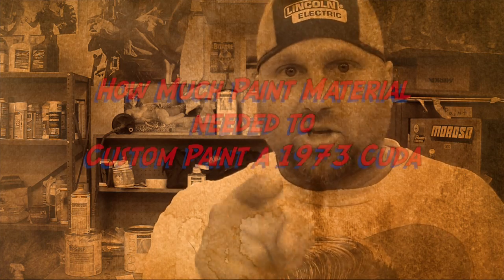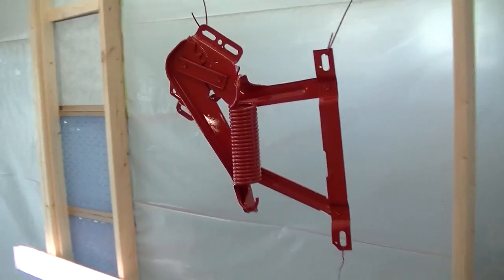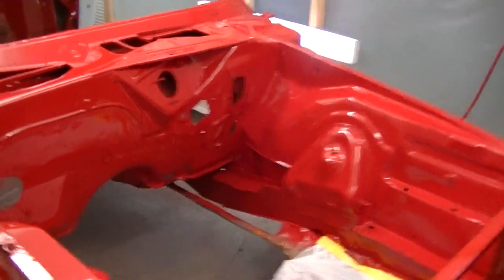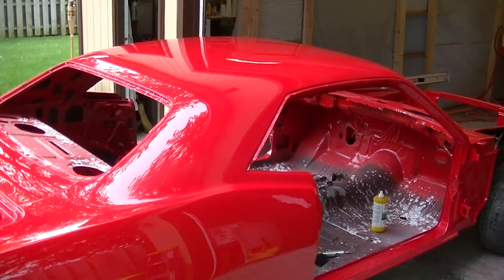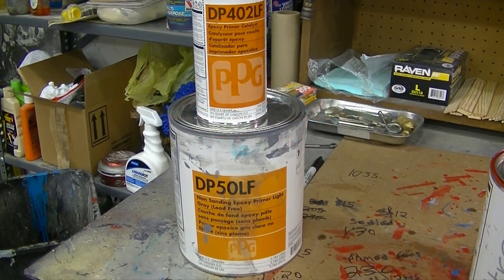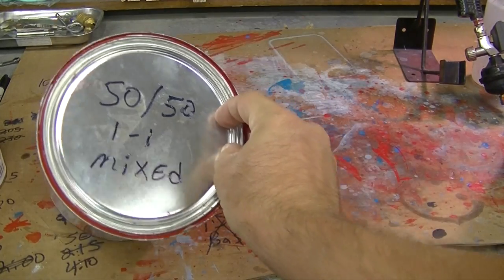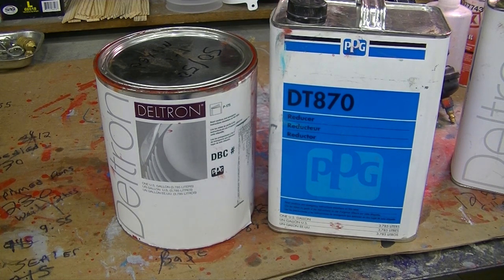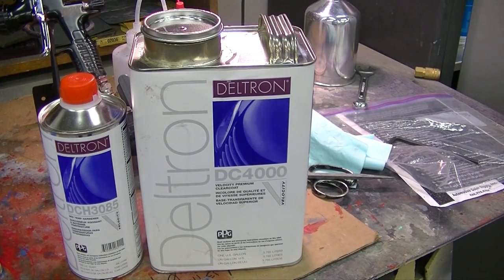How much Paint does it take to Paint a Car, a 1973 Barracuda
This video is about How much Paint material  is needed to Paint a 1973  Cuda